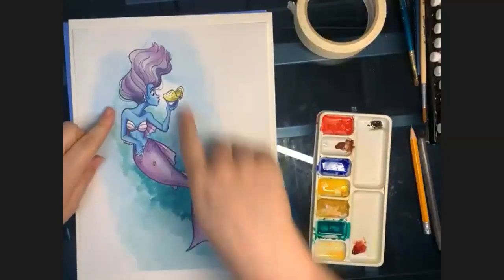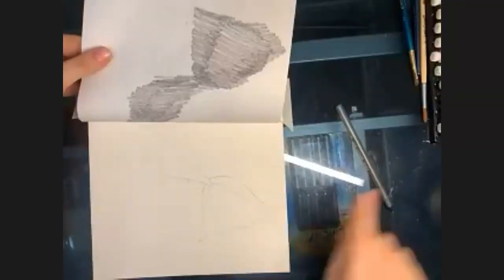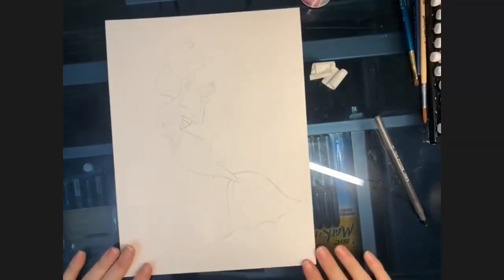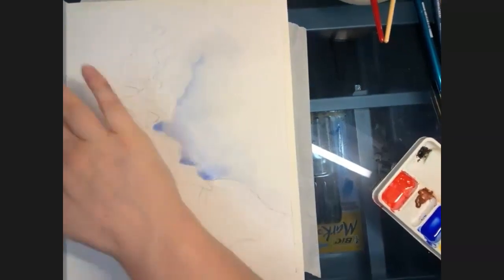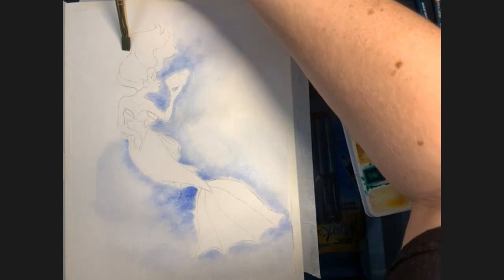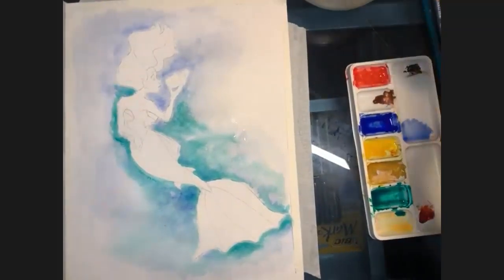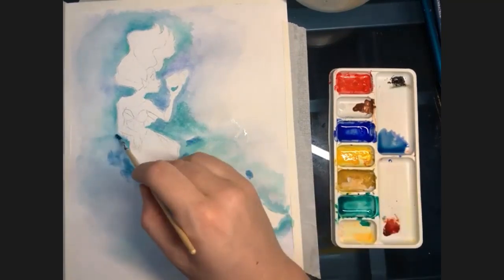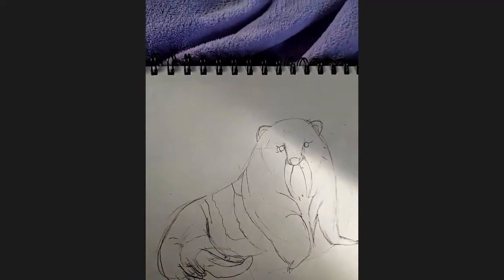Chuck Jones In Your Homes – Episode 255: Watercolor Illustration with Naylene Justis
Watercolor Illustration with Naylene Justis

This will be a two part class where we will paint an entire Illustration from thumbnail tests to the final piece. Feel free to paint your own characters!

Materials (italics is what I’ll be using): Watercolor (either cake or tube form), Brushes (variety, small, large, round, angle, etc.), Watercolor paper (cold press or hot), 2 cups of water, mixing area (white plate or palette), painters tape, pencil, eraser, masking fluid, salt, paper towels, sponge, black fine tip pen